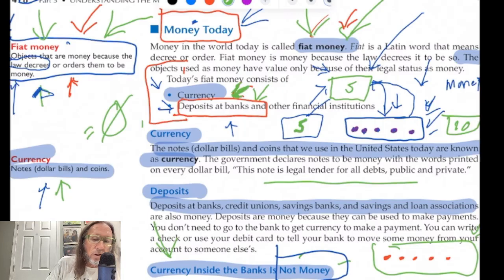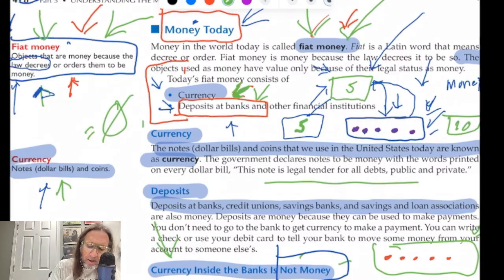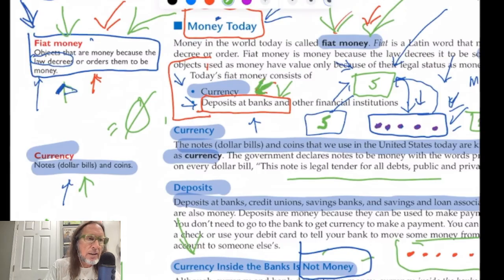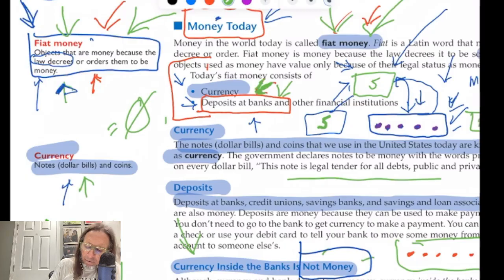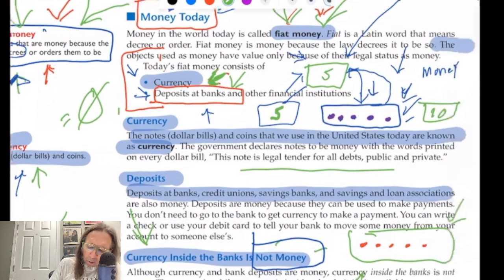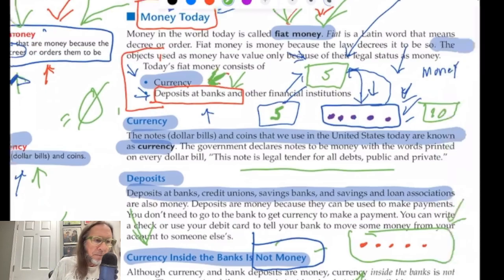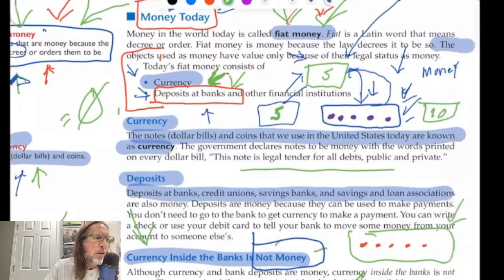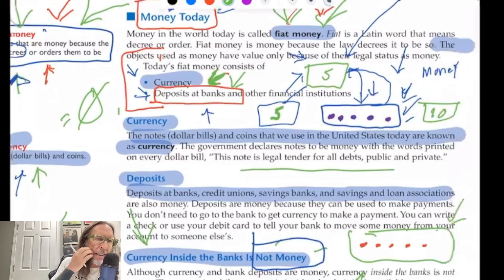Money vs currency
Quick video on currency outside and inside of banks